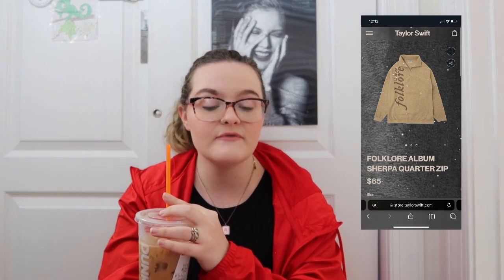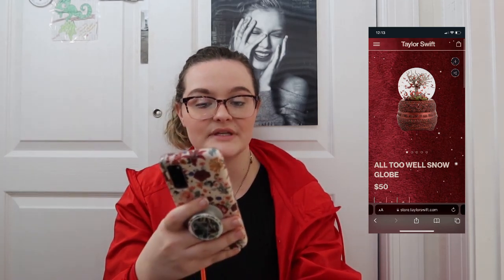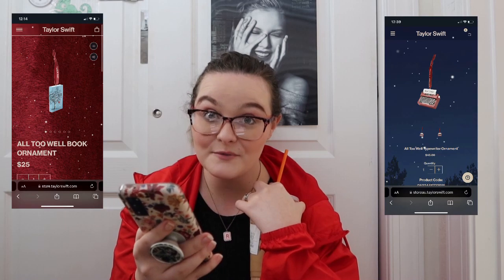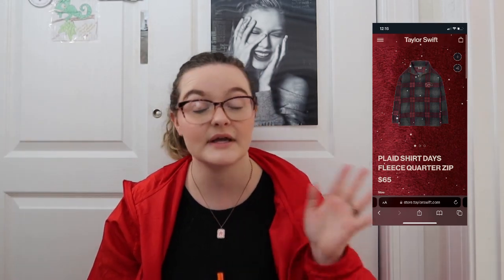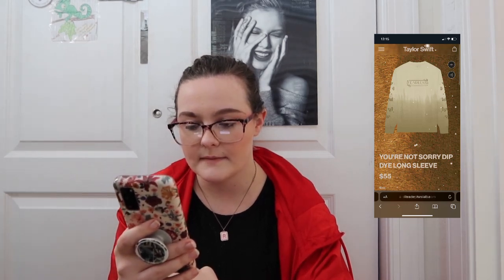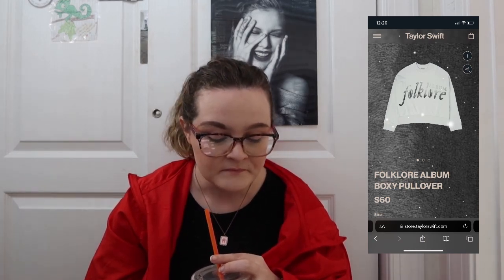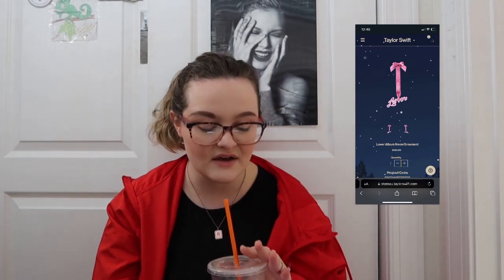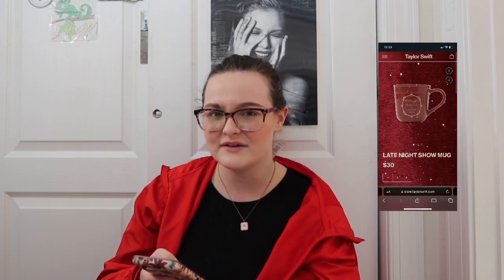TAYLOR SWIFT DROPS HOLIDAY 2022 MERCH!!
Well swifties... Right before tickets go on sale for tour Taylor decided to drop her biggest and cutest holiday collection on us so I wanted to sit down and chat with you all about it!!! I love sooo many of the pieces and after tour tickets are secured, I'll get some!

Socials:
Amazon Store